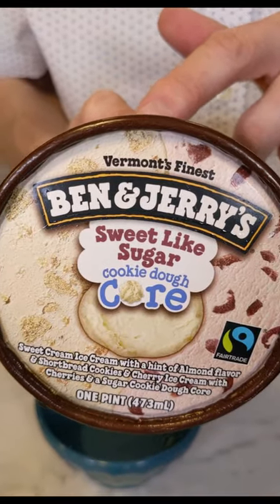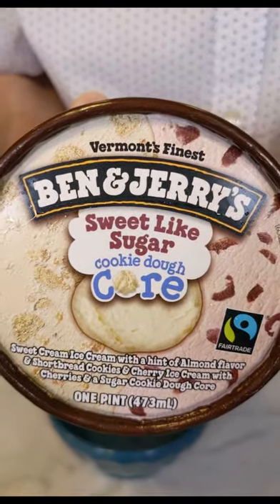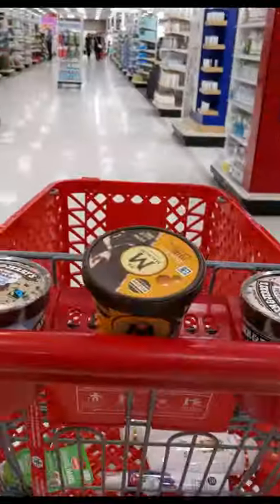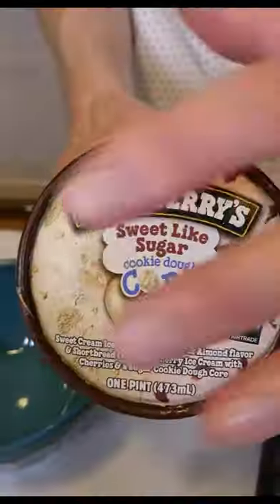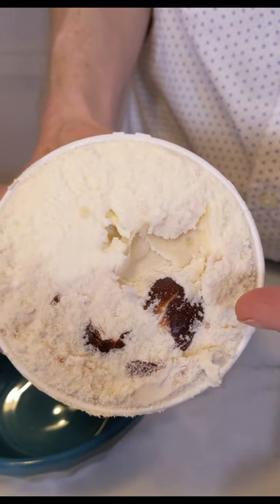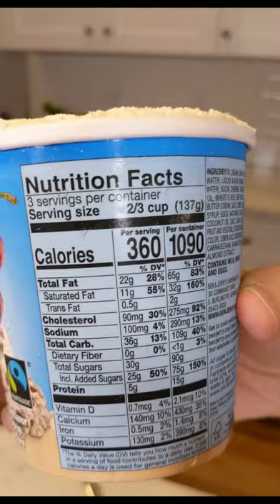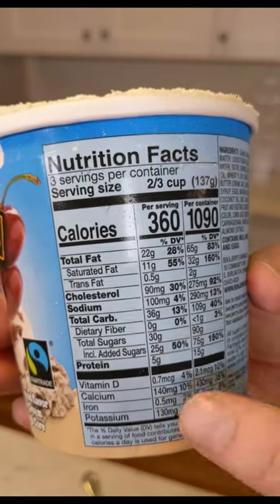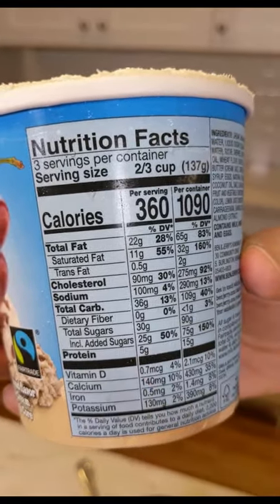Ben & Jerry's Sweet like Sugar Cookie Dough Core Ice Cream 😋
This is my new personal favorite Ben and Jerry's ice cream flavor! It's "Sweet Like Sugar Cookie Dough Core."

From the Ben and Jerry's Website, it's "Sweet Cream Ice Cream with a hint of Almond flavor & Shortbread Cookies & Cherry Ice Cream with Cherries & a Sugar Cookie Dough Core."

Check out this short review, and then head over to Target and buy some 😋 . It's totally worth it!

Marc.